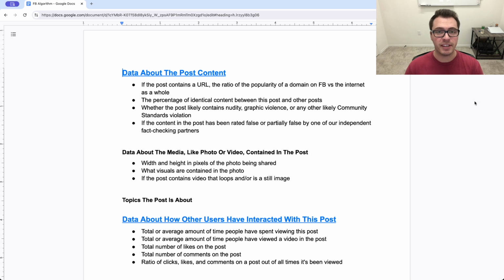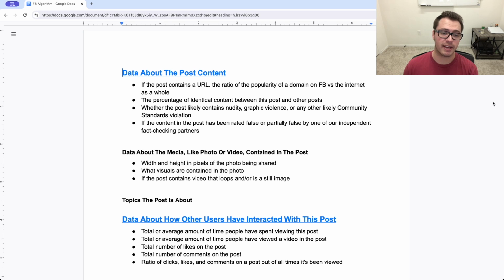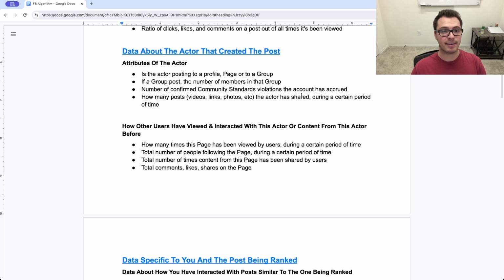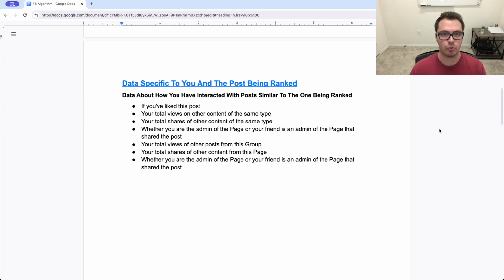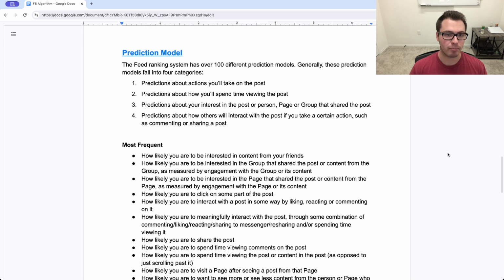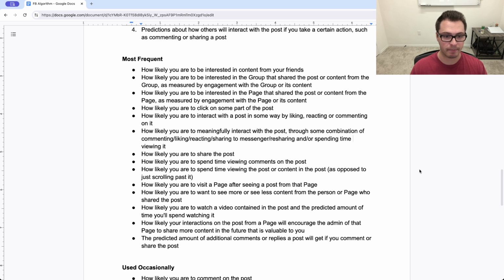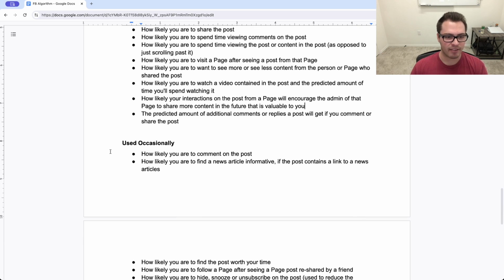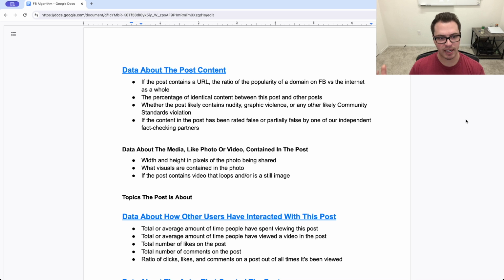How The FaceBook Algorithm Works In 2024 - How To Rank Your Content On The FaceBook Feed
In this video, Tanner shows you how the Facebook algorithm works, and explains the meaning behind it.

Facebook, Instagram, LinkedIn = @foxsocialmedia